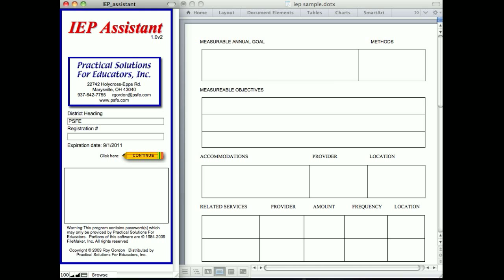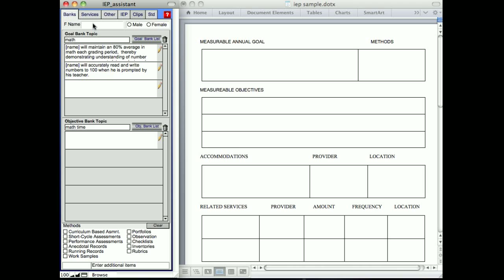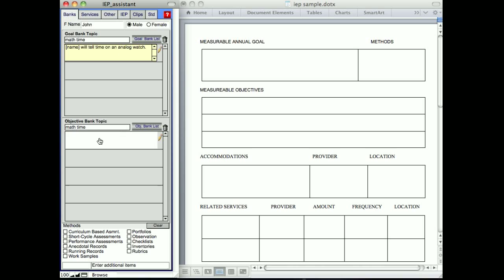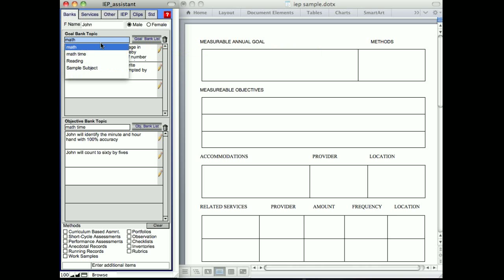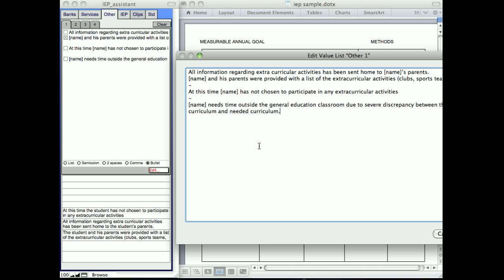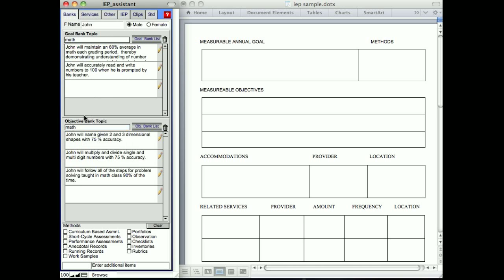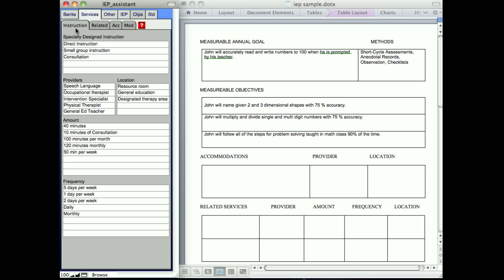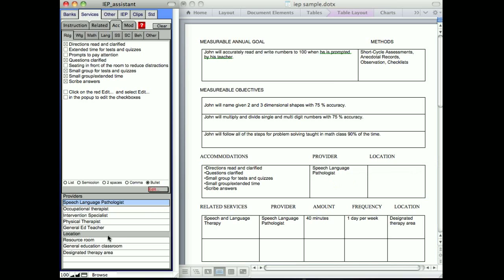IEP Assistant Pro 2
IEP_assistant